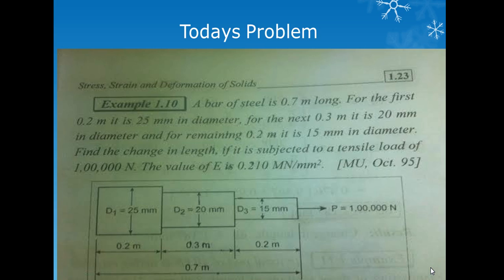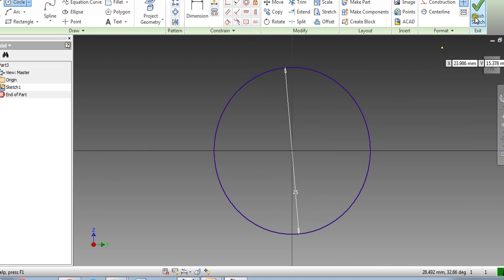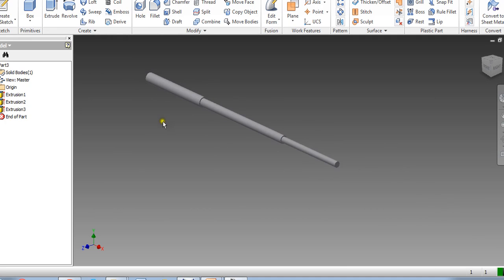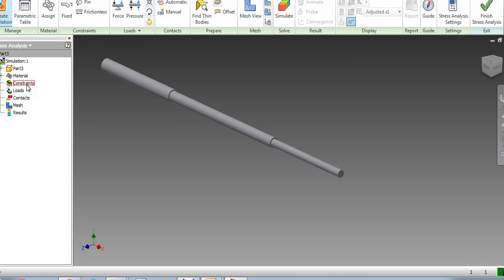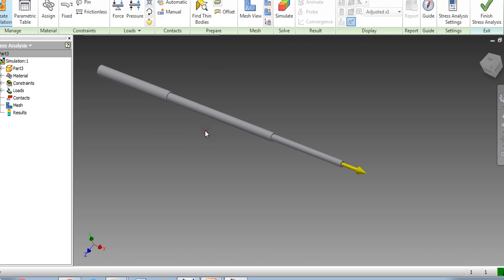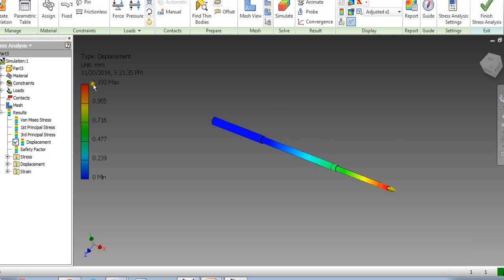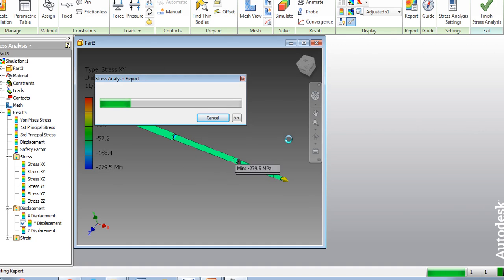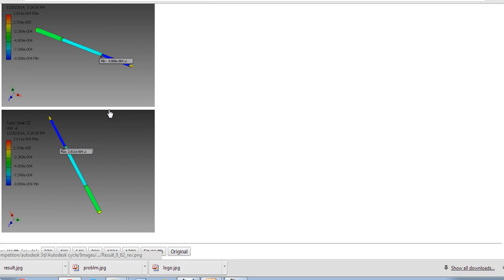Inventor analysis video tutorial for steeped bar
Here analysis of steeped bar problem from mechanical engineering subject Strength of material ( SOM ) is done through Autodesk Inventor professional 2013. with proven result.